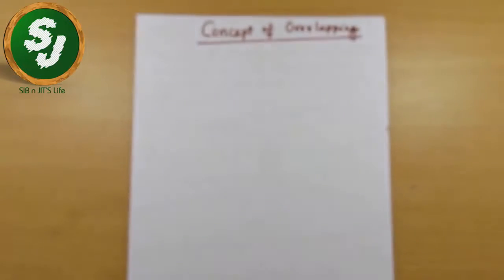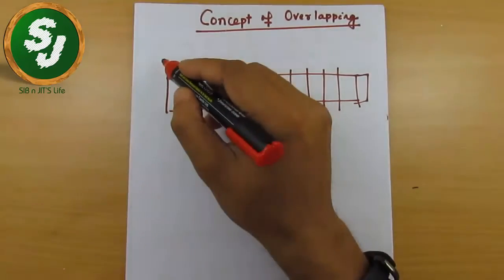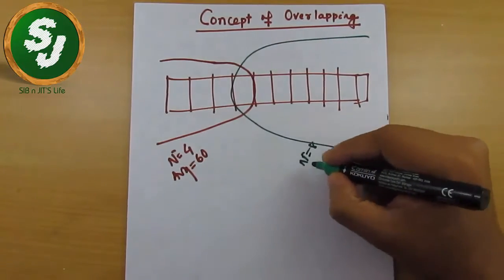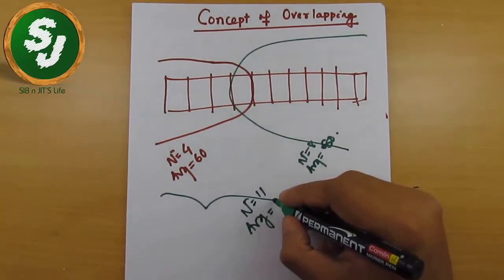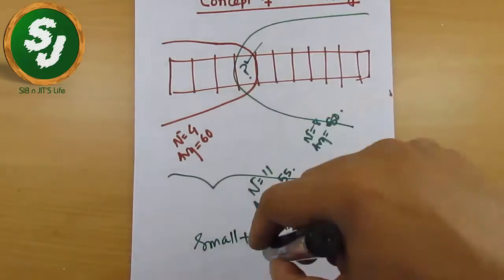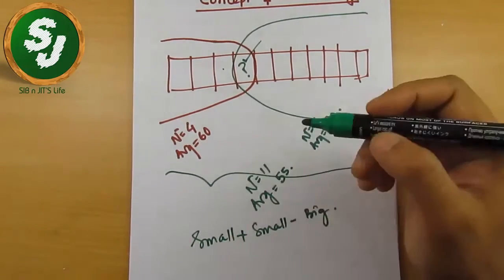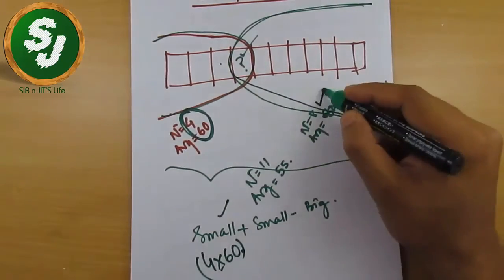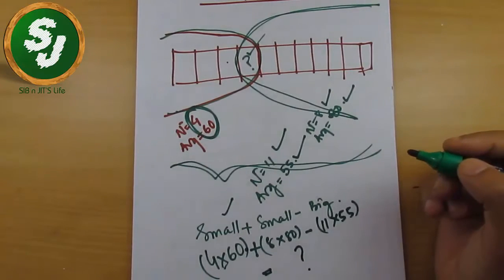Video#80 "Concept of overlapping"-frequently asked question in IBPS(PO/CLERK) examination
This video is useful for learning the basics of the chapter Average. To solve questions quickly a student must learn these techniques in depth.

The chapter "AVERAGE" is itself a tough chapter which involves so many tricky questions. Students mainly face problem in solving questions quick and fast. Average is such a chapter which can be used in any other chapter to frame any level of questions. This chapter is to be used in chapters like DATA INTERPRETATION, TIME AND WORK, PROFIT AND LOSS ETC.

And moreover, the concepts involved in AVERAGE is highly useful for various examination like IBPS-PO/CLERK, SSC, RAILWAY, IBPS-SO SIDBI, CAT/MAT, Railways , LIC, IB examination.

Good Luck.